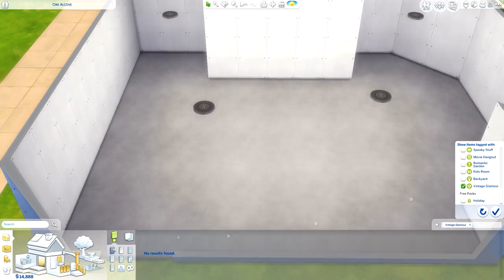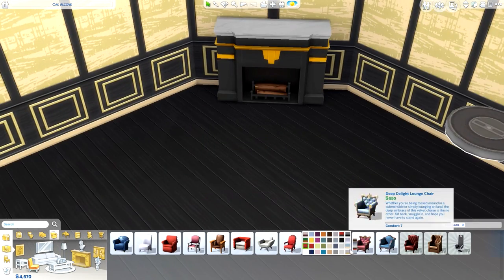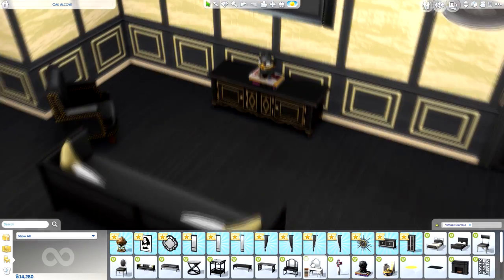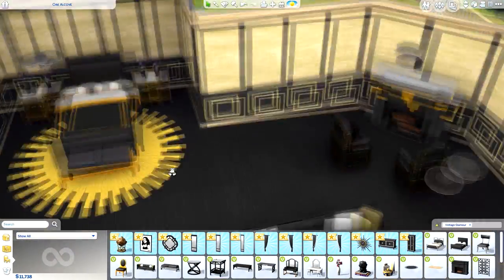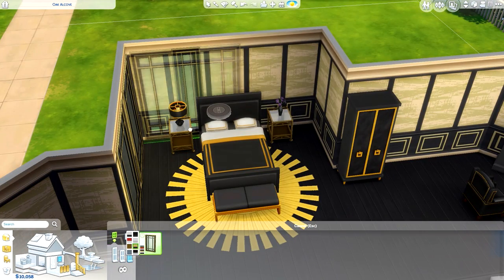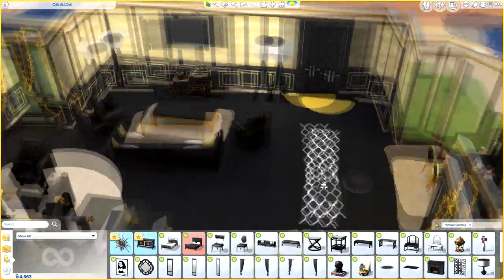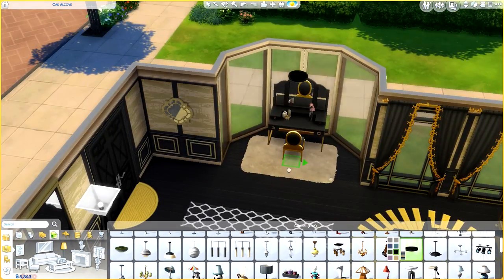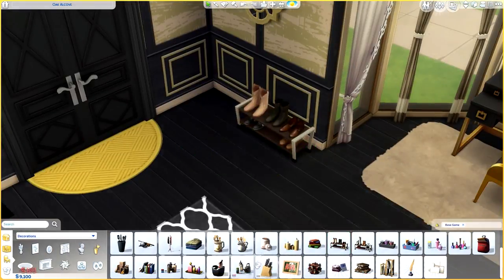THE SIMS 4 | BUILD | GLAMOUR ROOM | VINTAGE GLAMOUR STUFF PACK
Equipment I Use:
• Canon 600D